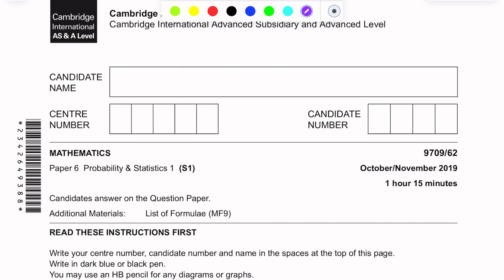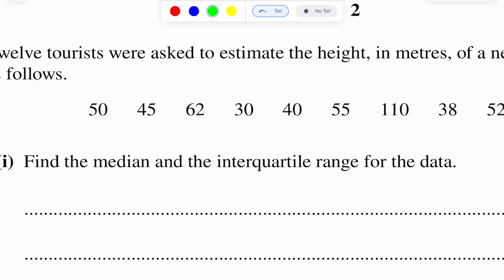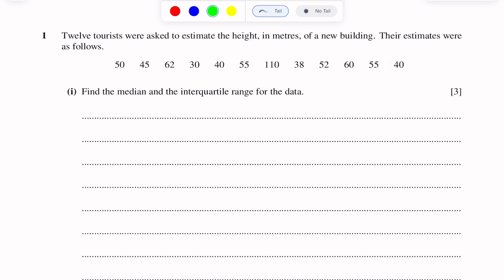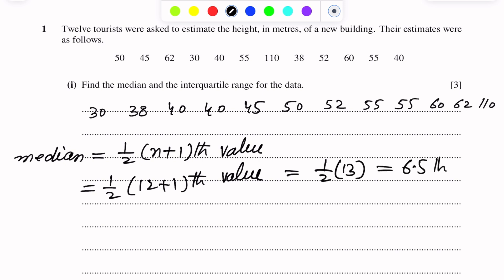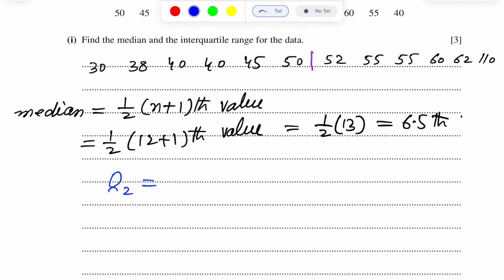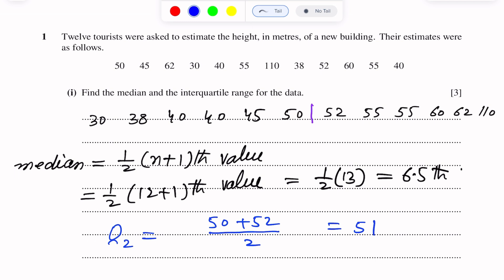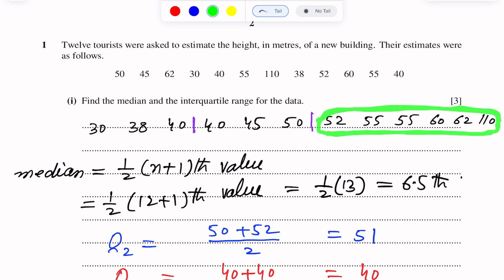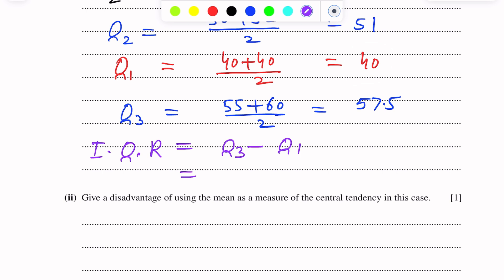A-Level Maths - REPRESENTATION OF DATA 9709/62 O/N 2019 Q#1 Solution | Ultimate Guide (Part 1)